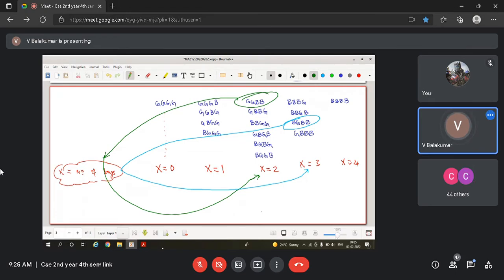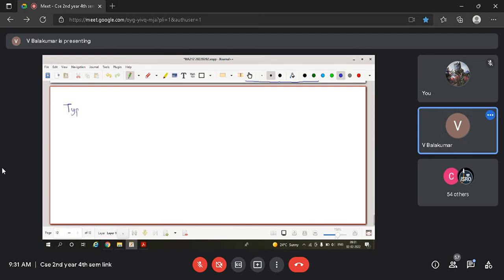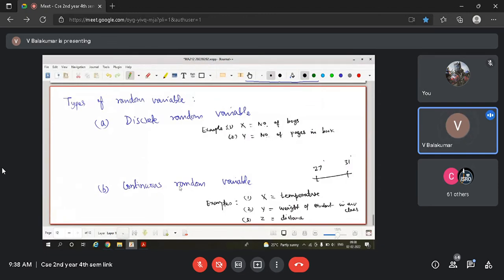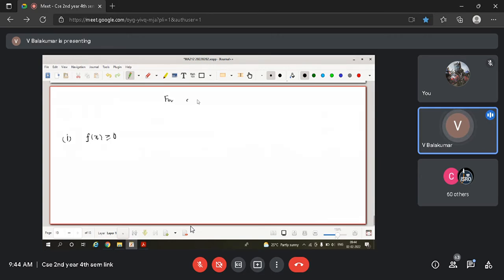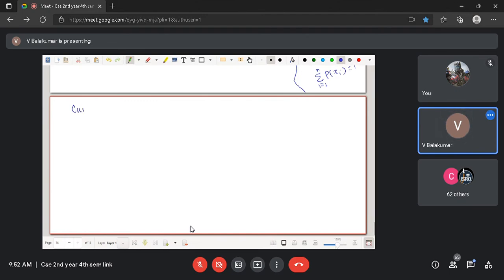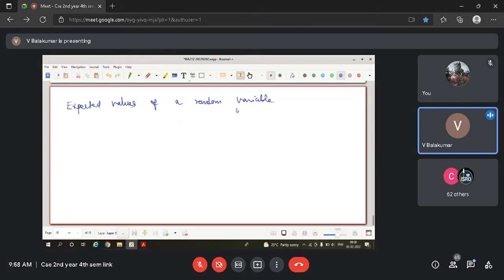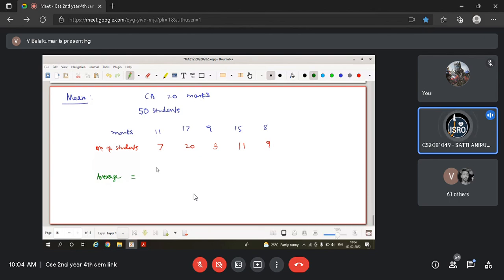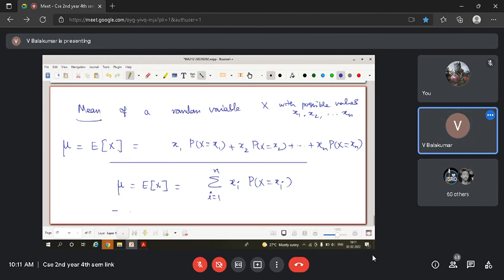MA212 class 4